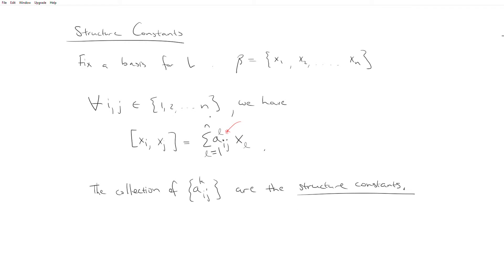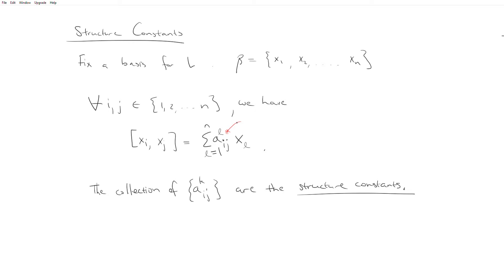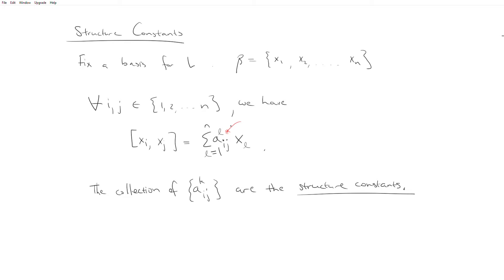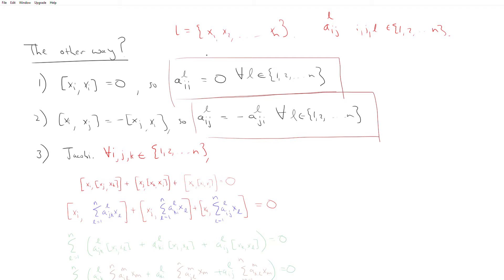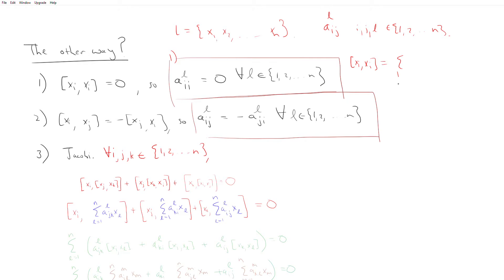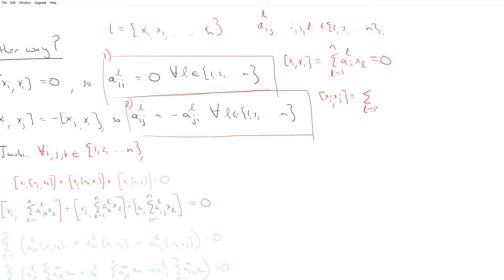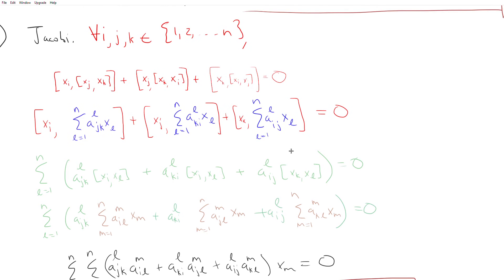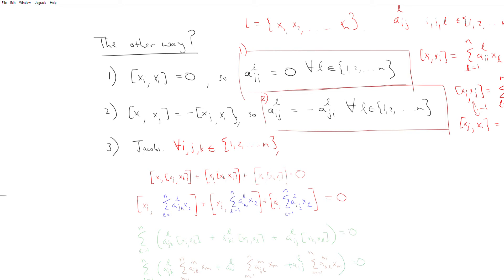1.4 Structure Constants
In this video, we look at structure constants.